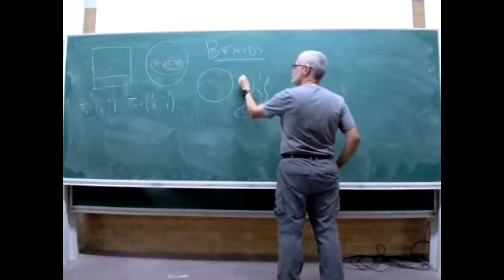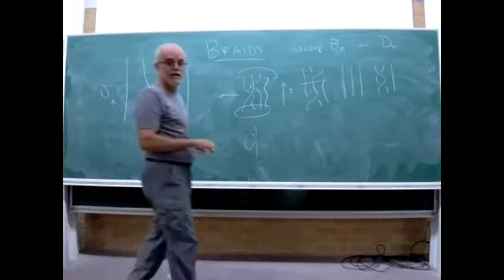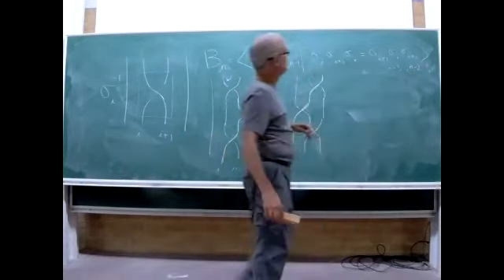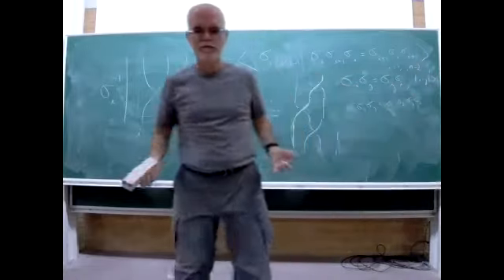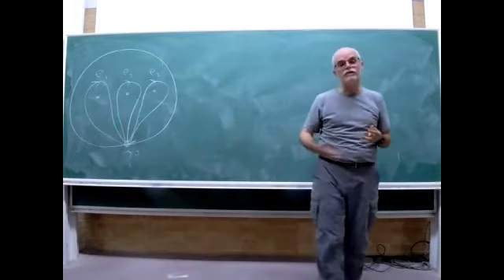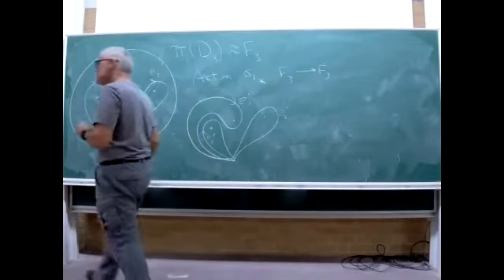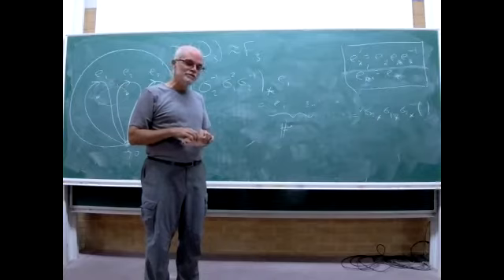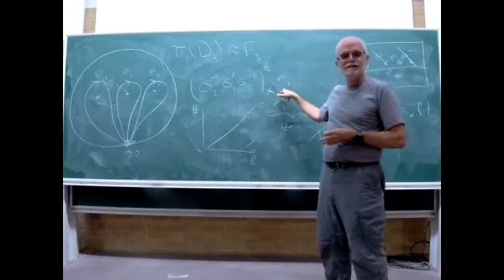DSA2022.1 Professor Jean-Luc Thiffeault - Lecture 3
Professor Jean-Luc Thiffeault
Minicourse : Braids and Dynamics : from taffy pullers to data analysis
Lecture 3